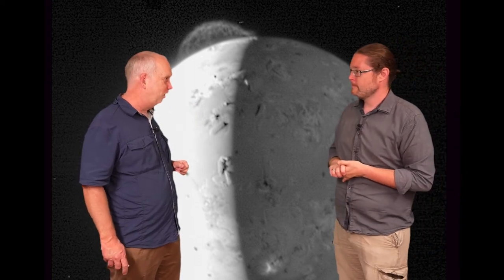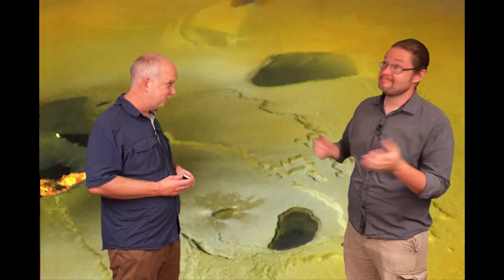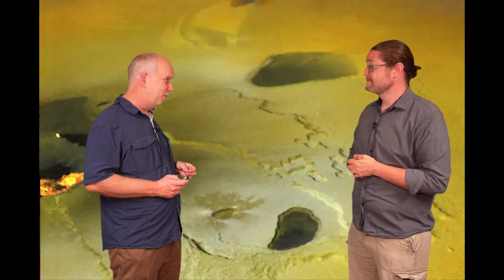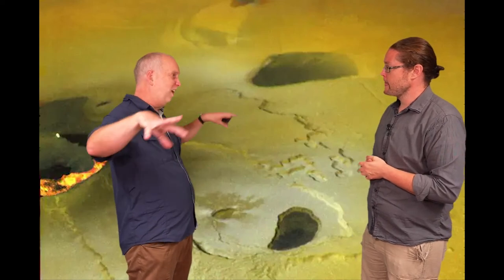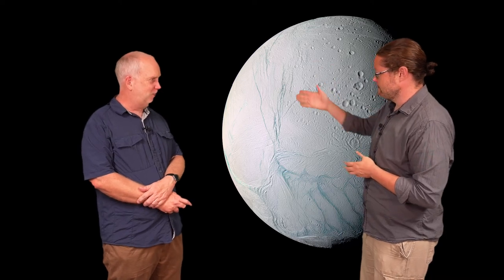Planets V4.12 Volcanos on Moons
Volcanos on Moons